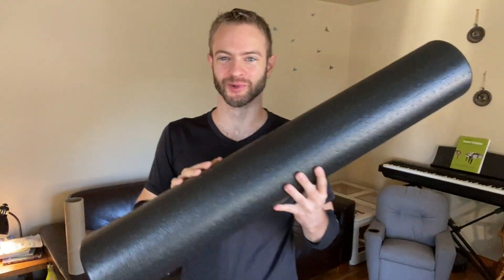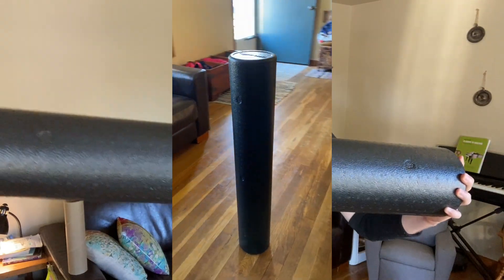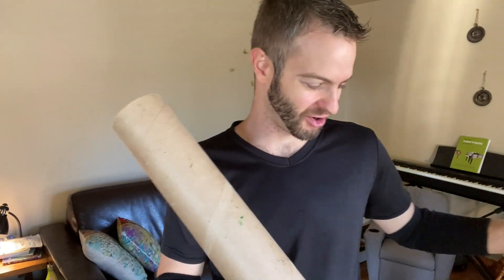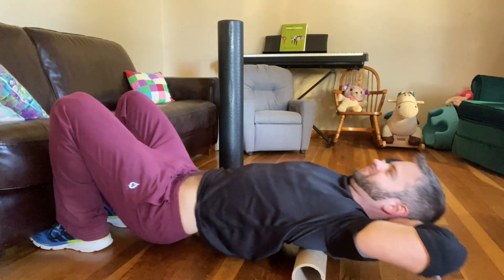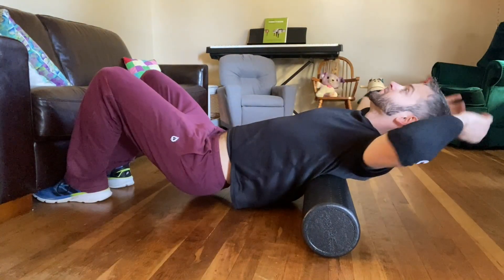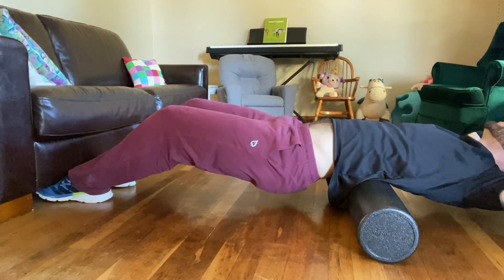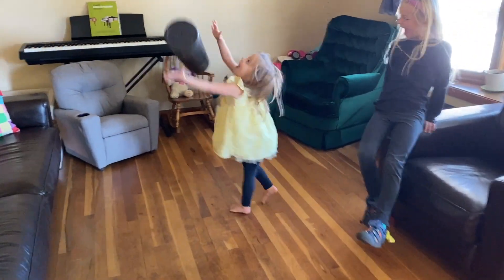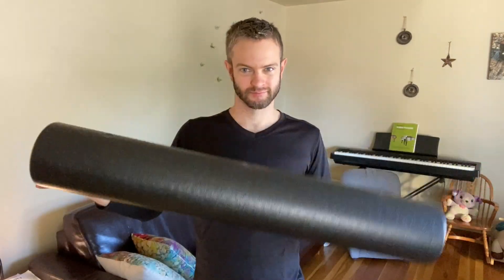Amazon Basics High-Density Round Foam Roller